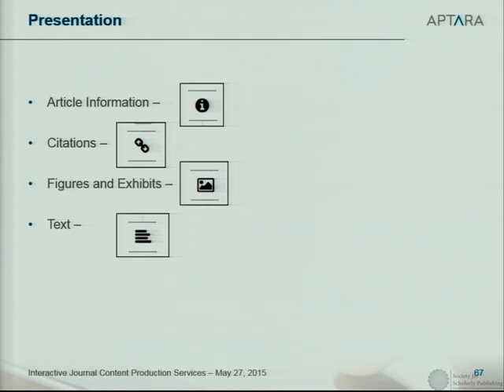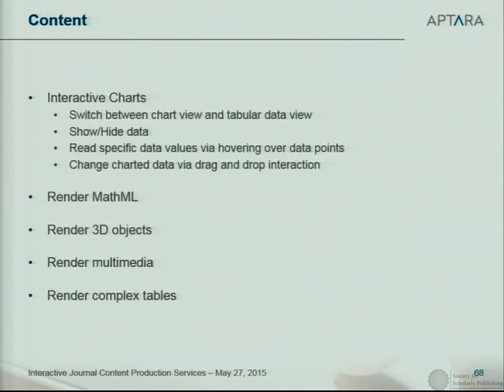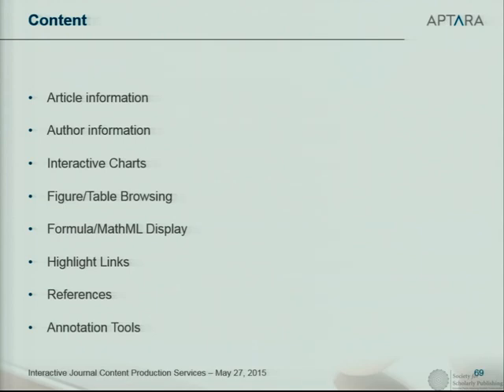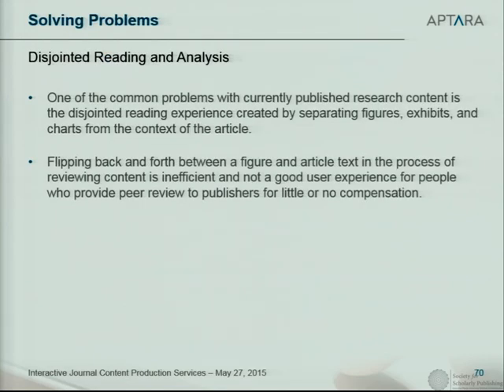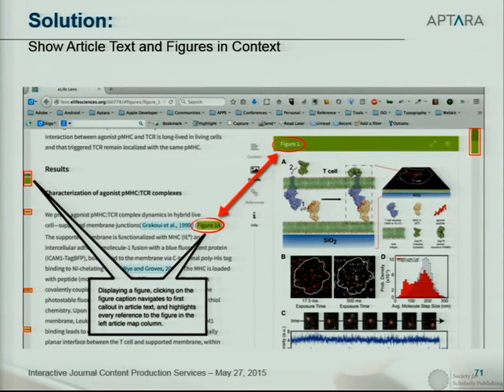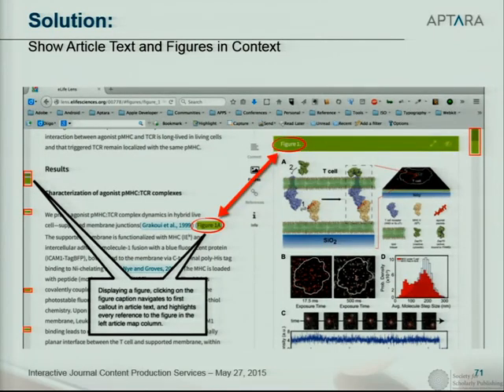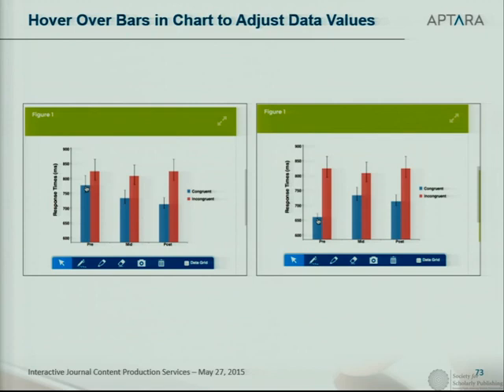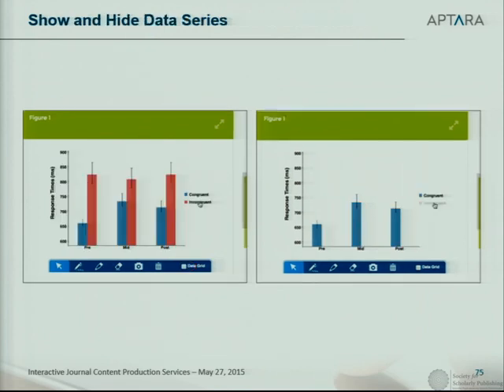05 28 15 ARL 1 1030 Kaplansky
2015 SSP 37th Annual Meeting Concurrent 1C: Previews Session: New and Noteworthy Product Presentations
Speaker: Jean Kaplansky